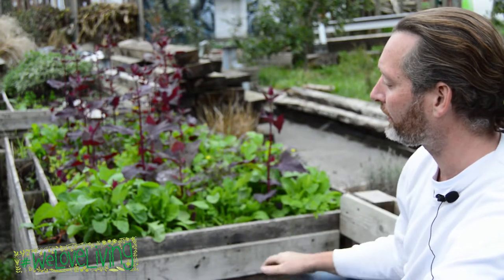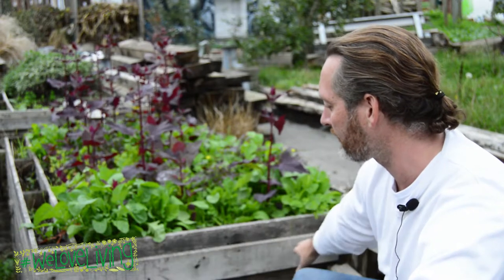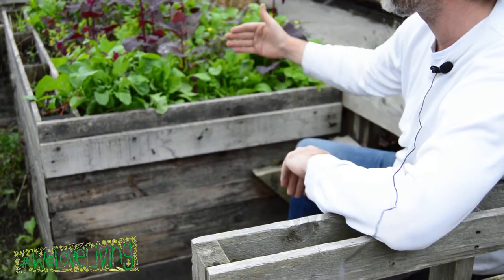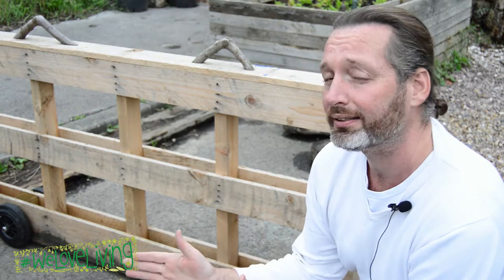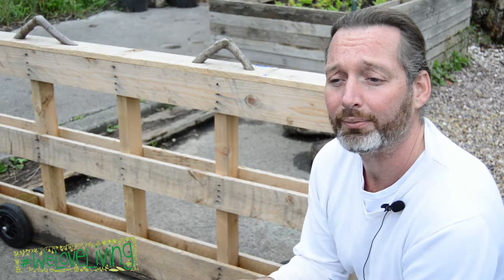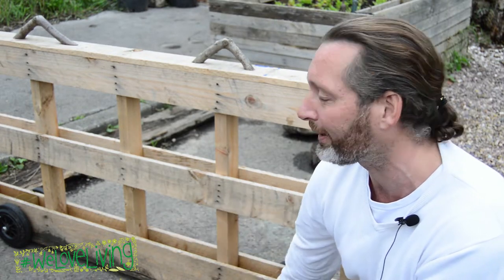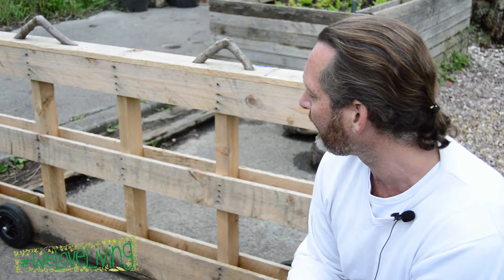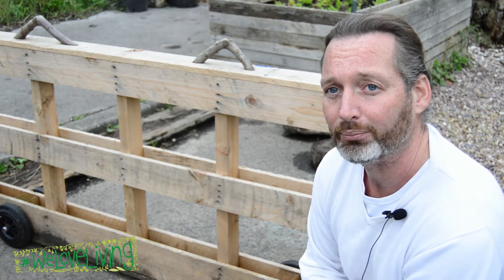Upcycling pallets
WeLoveLiving so we upcycle resources that would otherwise be wasted. Mark Frith, enterprise manager at Hulme Community Garden Centre shows some of the creative ways he upcycles pallets. From sheds to raised garden beds and fencing. For dismantling pallets, if necessary, Mark recommends a pallet demolition bar - easier than a claw hammer!

Filmed at the national permaculture convergence, September 2018, Hulme Community Garden Centre, Manchester.